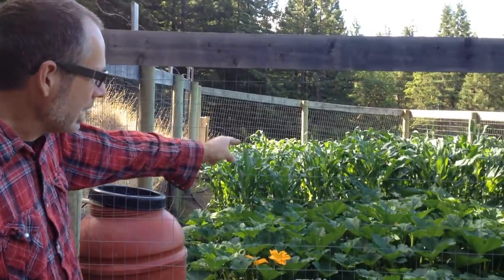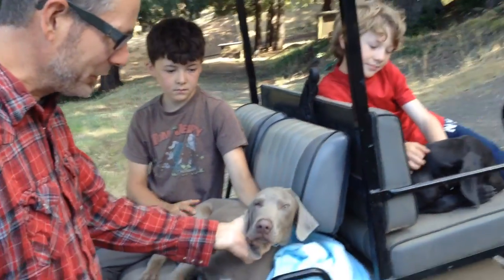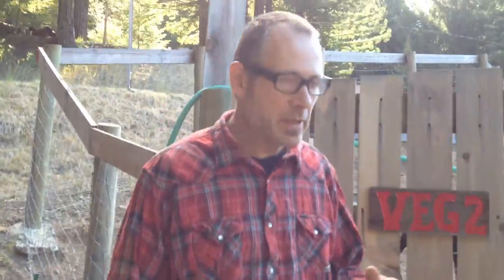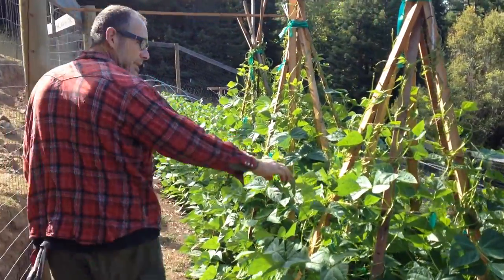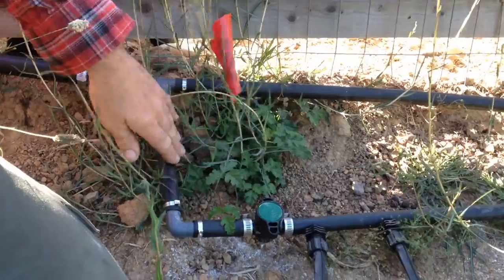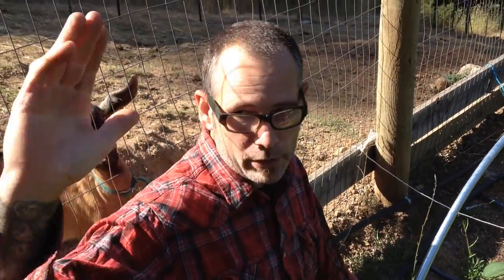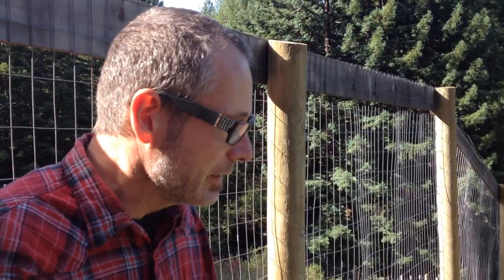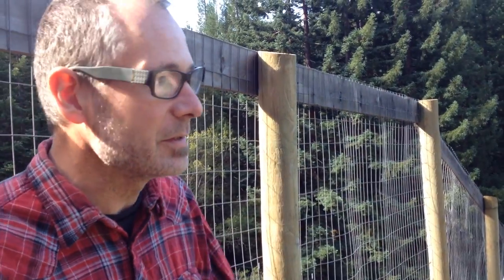Budget Homestead #35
This is number 35 in a series of videos on our family homestead. This is an update to our food garden the second year and things that have changed as far as watering.